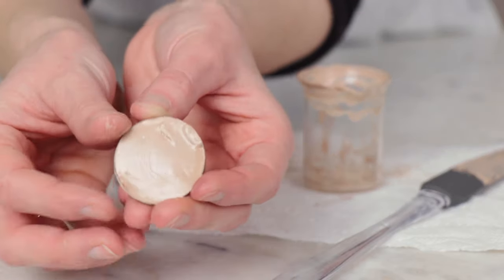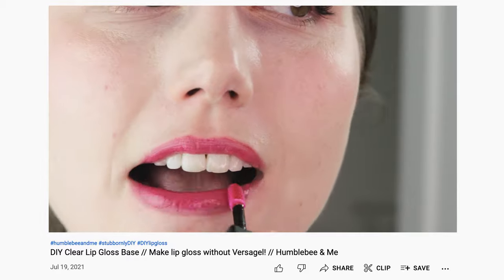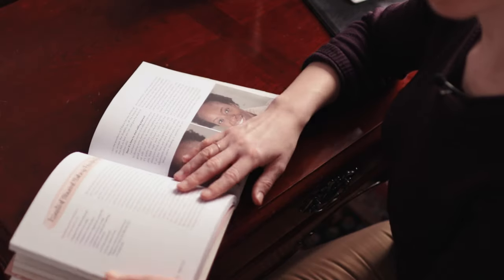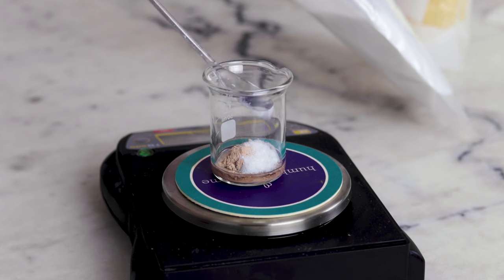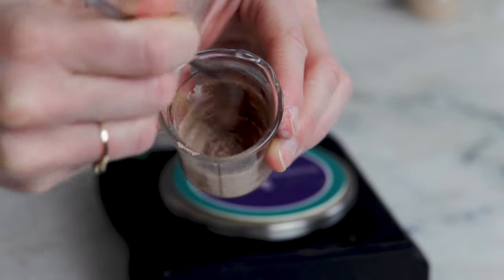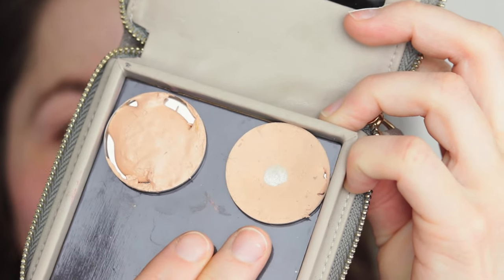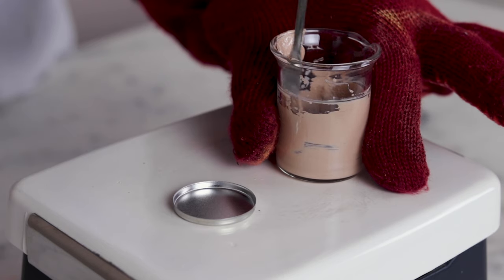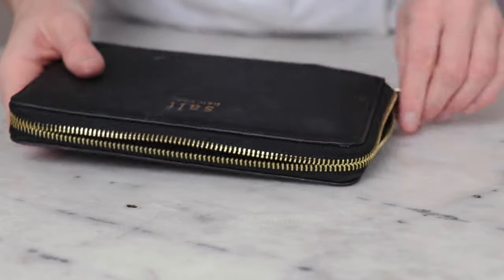DIY Transfer Resistant Cream Foundation | Make your own makeup!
For the full written instructions, information on substitutions, scaling, shelf life, and links to all the ingredients + equipment I used,

CHAPTERS
00:00 Intro
00:19 Other foundations
00:46 Origins
01:26 Demo & wear
02:08 Where the coverage comes from
02:40 Wet it out
03:08 Smooth it out
03:23 Make it transfer resistant!
04:09 The tricky bit & how to make it
05:52 Toasty
06:24 Pre-heat
06:37 Saving an old pour
07:05 Hot pour
07:22 Swatch

FORMULA
2.5g | 50% mineral makeup
1.175g | 23.5% C12-15 alkyl benzoate
1g | 20% castor oil
0.05g | 1% Silica Dimethyl Silylate (SDS)
0.275g | 5.5% Polyamide-3

My book!